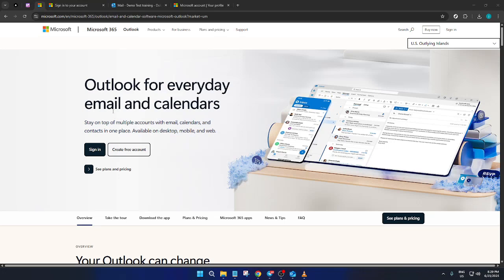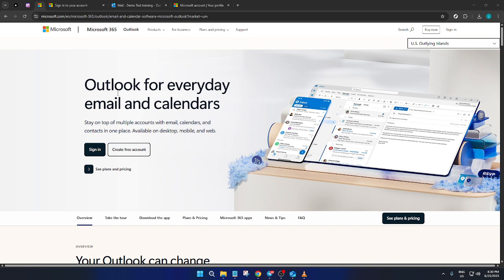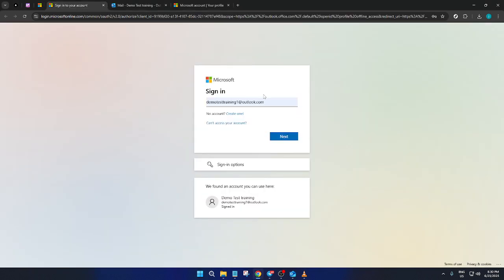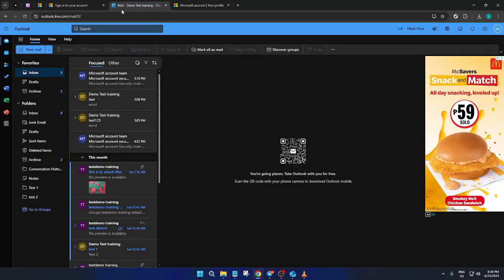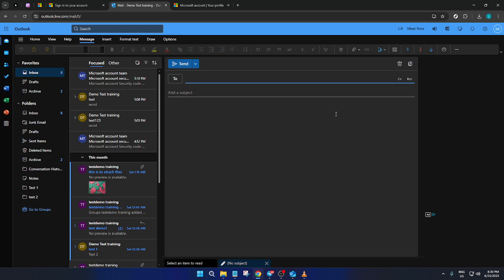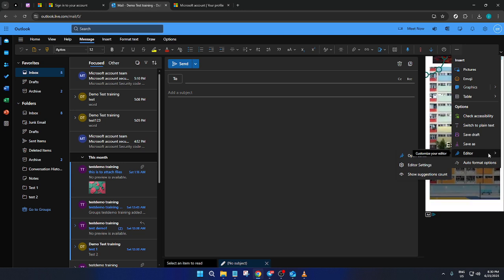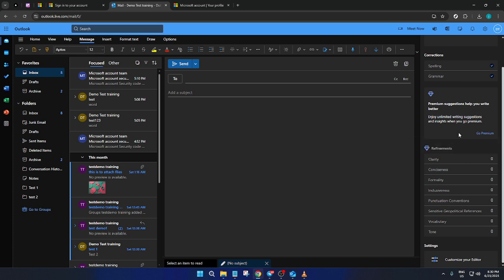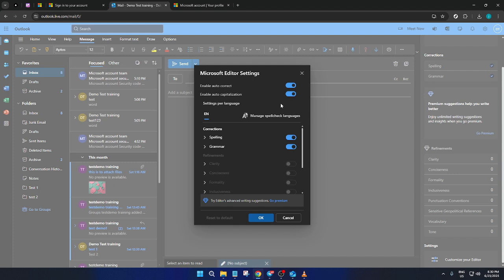How to Turn on Auto Spell check for Outlook Emails (Easiest Way) (2026 Guide)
Learn how to enable automatic spell check in Microsoft Outlook to ensure your emails are always professional and error-free! In this step-by-step tutorial, we'll show you how to activate spell check on Outlook 365, Outlook Desktop, and the Web version. Whether you're a business professional or a student, perfecting your emails has never been easier.

Timestamps:
00:00 Introduction
00:30 Why enable auto spell check in Outlook?
01:15 Steps for Outlook Desktop (Windows & Mac)
03:40 Setting auto spell check on Outlook 365
05:10 Enabling spell check on Outlook Web
06:30 Tips for custom dictionary settings
08:00 Troubleshooting and FAQs

Covered Platforms: Outlook 365, Desktop (Windows & Mac), Outlook Web